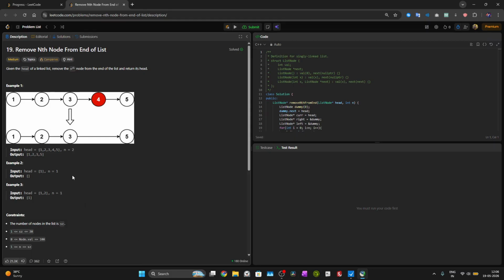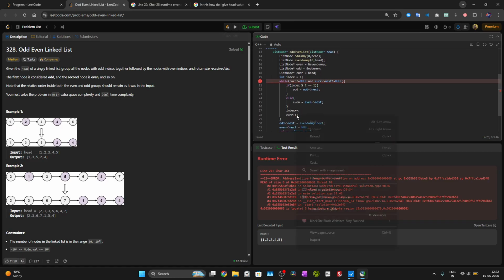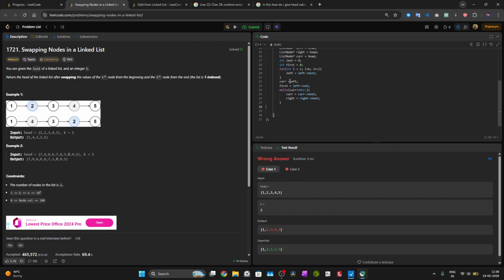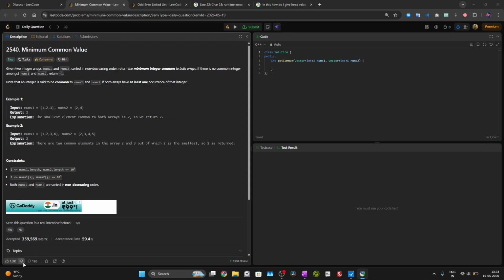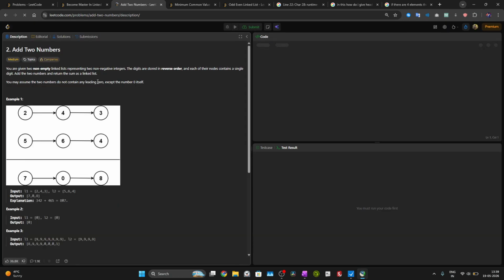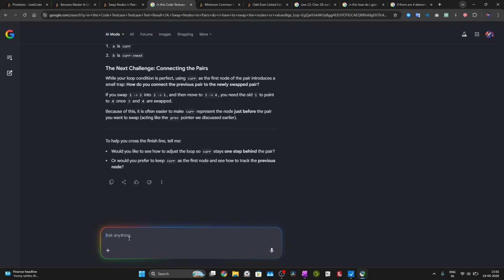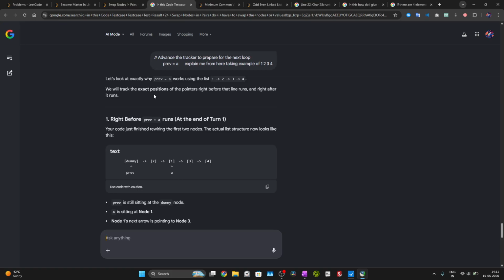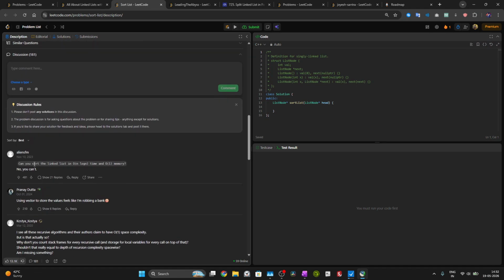Programming Every Day Until I HIT Leetcode Guardian | Day 5